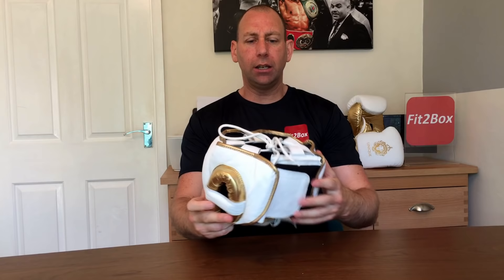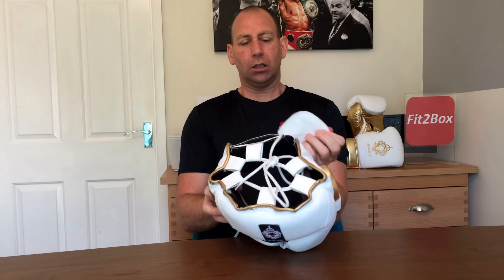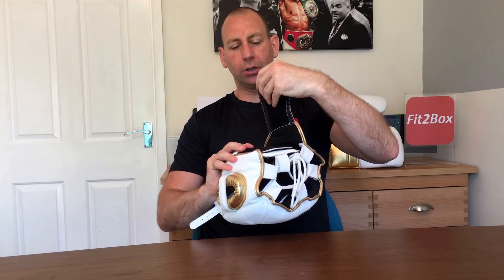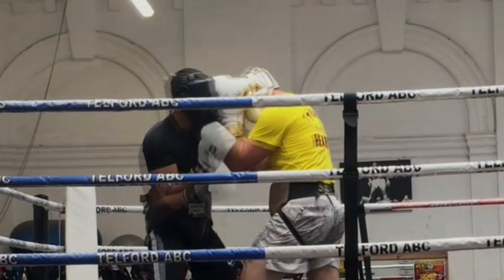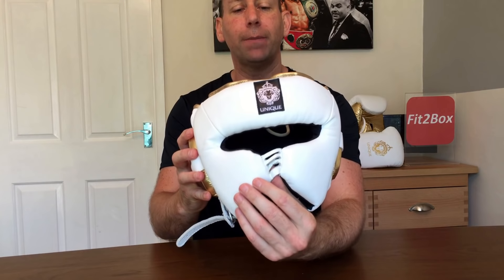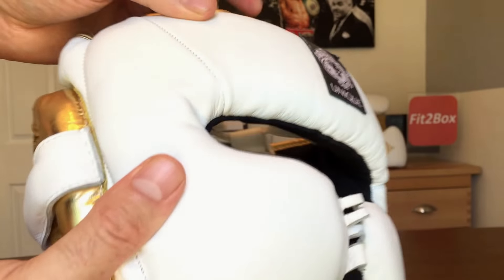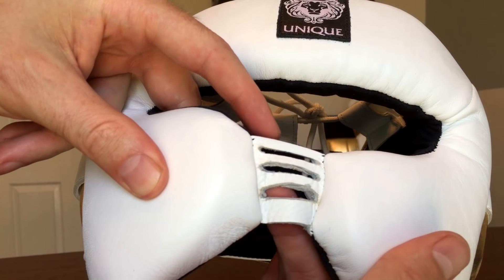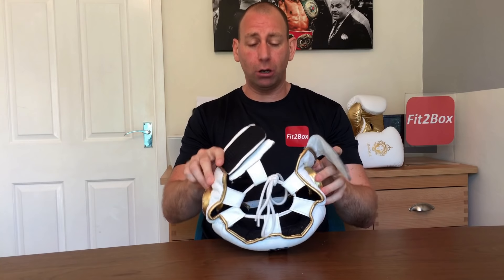UNIQUE LUXURY CUSTOM HEADGUARD REVIEW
To Buy The Vest/T-Shirt I'm Wearing in the in gym footage

Boxing Gloves
Boxing Boots
Boxing Headguards